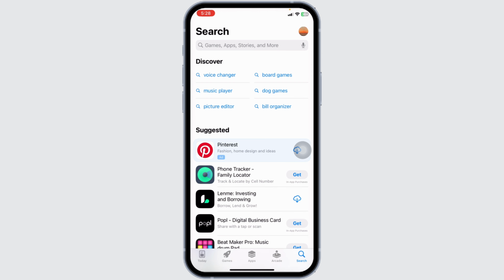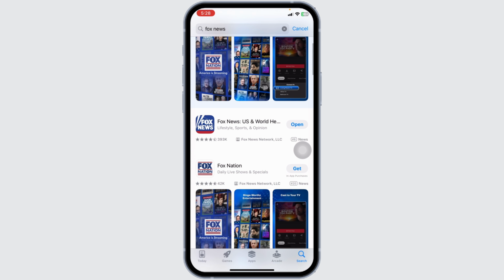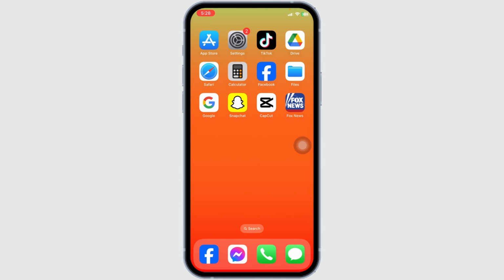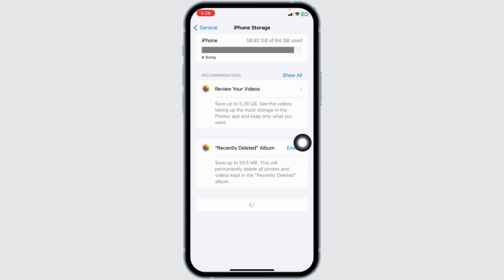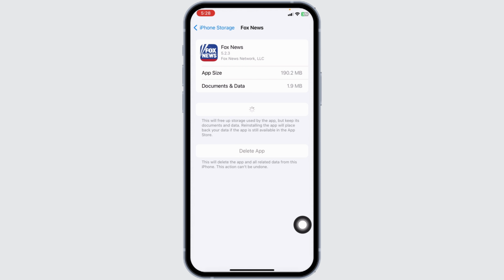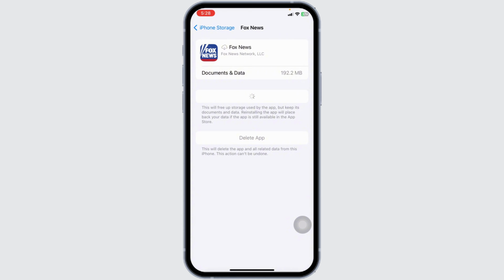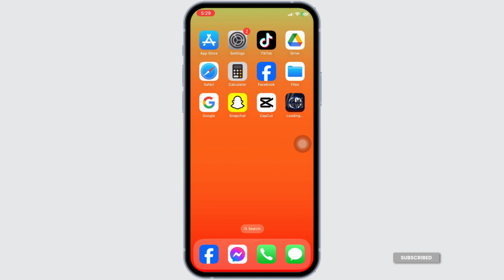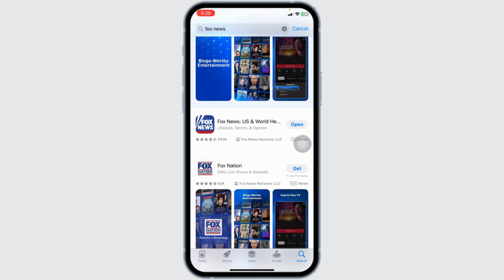Fox News App Not Working: How to Fix FOX News App Not Working (FIXED)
Tutorial On Fox News App Not Working: How to Fix FOX News App Not Working (FIXED)

Welcome to Official Help Desk! In this video, we'll guide you through the process of fixing the FOX News app if it's not working. We'll also cover common issues such as "Is there a problem with the Fox News app?" and provide steps on how to fix the Fox News app not working on iPhone.

📝 **Topics Covered:**

- How to Fix FOX News App Not Working 2024: Step-by-step instructions to troubleshoot and resolve issues with the FOX News app, ensuring you can get it working smoothly.

- Is there a problem with the Fox News app?: Detailed guidance on identifying and understanding common problems that users face with the FOX News app, including potential causes and solutions.

- How to fix fox news app not working on iPhone: Tips and tricks for resolving specific issues related to the FOX News app on iPhone, covering common fixes and troubleshooting steps.

0:00 - Introduction
0:05 - How to Fix FOX News App Not Working 2024
0:15 - Is there a problem with the Fox News app?
0:25 - How to fix fox news app not working on iPhone

💬 Have you encountered issues while using the FOX News app? What solutions worked for you? Share your experiences or ask for help in the comments section below!